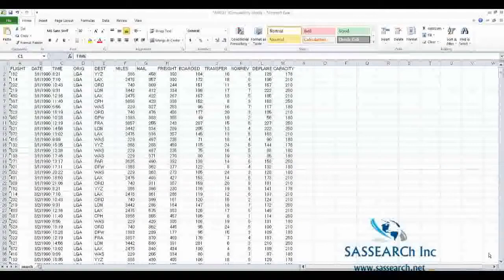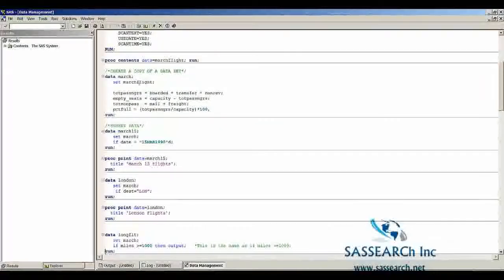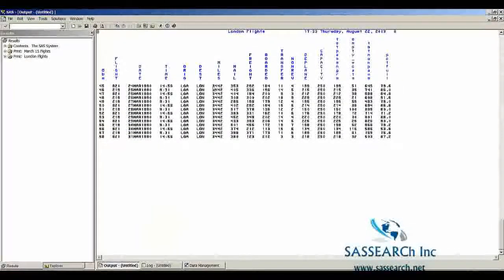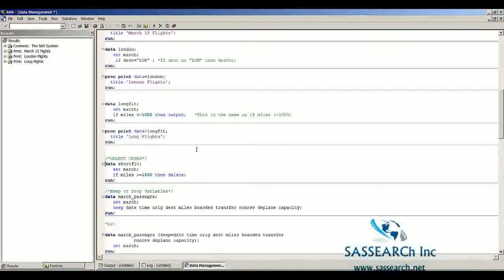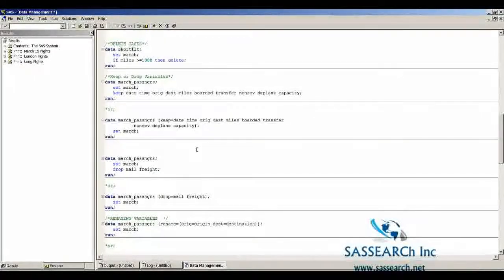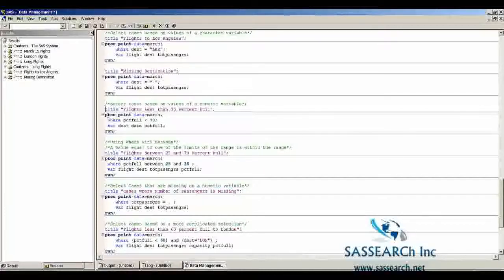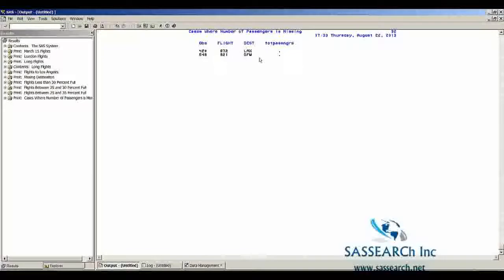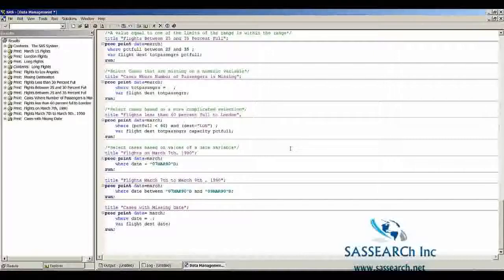Base SAS Programming - Lesson 9- Data Management in SAS